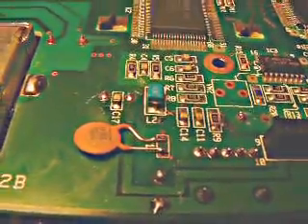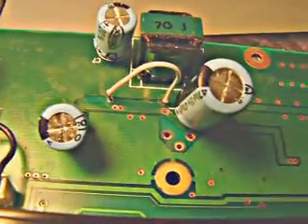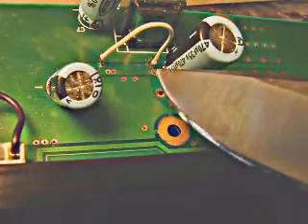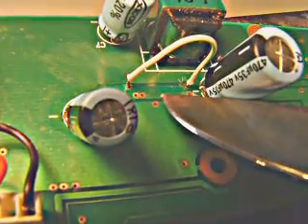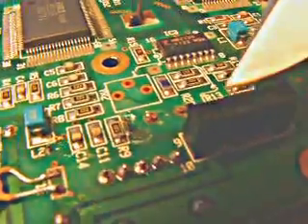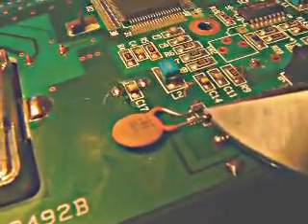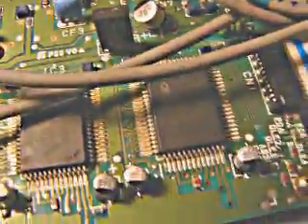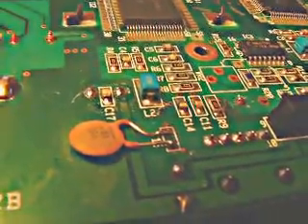KENWOOD TS 850 DISPLAY BOARD REPAIR HINTS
Kenwood TS 850 Radios are known for leaking capacitors, as they get older they have to be replaced,  if let go for to long the caps will leak and eat through the traces on PC board. This is one way to fix this problem.